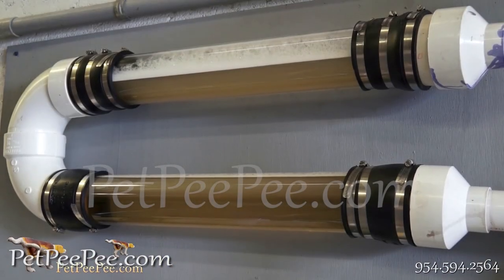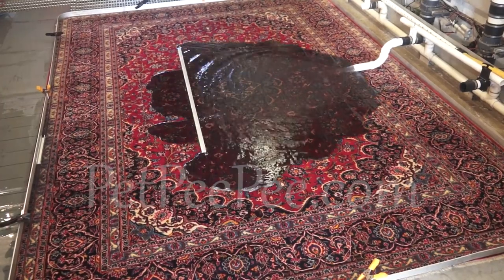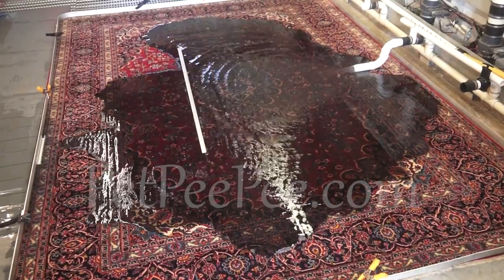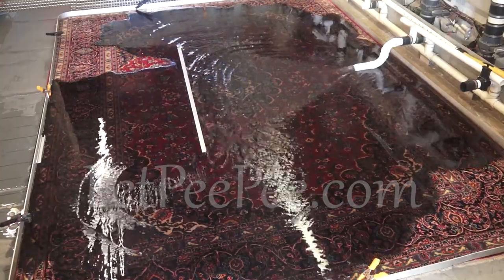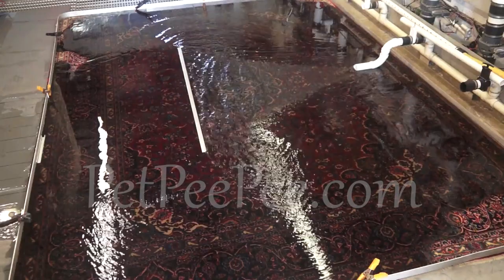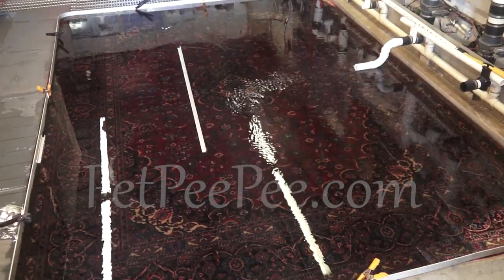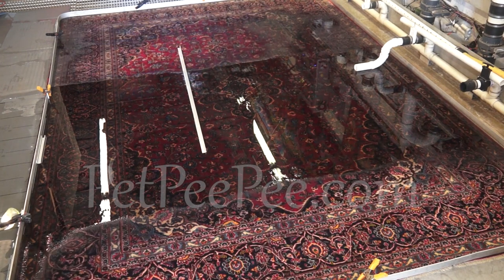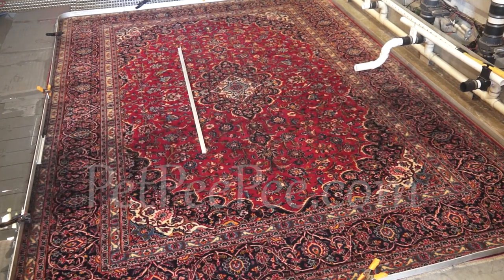Never a Scrubber to Clean an Oriental rug!!!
Never clean your Oriental rug with a scrubber !!!

The scrubber is a very aggressive machine designed to clean a traffic area and very tough carpet material; originally, a scrubber was designed to clean a carpet near the kitchen or the floor mat a front of Home Depot.

An oriental rug colored with a vegetable dye and made from wool or silk design will last for generations.

Using a scrubber on Oriental rug that damages their fiber (Wool silk) will become permanent, fuzziness will show, and the color may run.

Ask every Oriental rug dealer how to care for Oriental rug at home. Vacuum the Persian carpet without brushing (vacuum brushes); the bushes of the vacuum will cause damage to the French and the wool fiber; it's a fac.

However, every Oriental rug cleaner uses a scrubber, squeezy, or electric brushes that have been all rotated on the wool rug.

PetPeePee service. Knowing how damage this scrubber will do to the nap of the Oriental rug, we invented the revolutionary machine that cleans the Oriental carpet by moving the water through the fiber, from the top of the threads, and vacuum from the bottom.

This cleaning process and the odor-free cleaning product from the Dead Sea will clean the Oriental rug from dirt and soil and remove the urine crystal hiding deep inside the carpet's foundation.

Even the stronger scrubber, steam cleaning, dry-cleaning centrifuge machine cannot penetrate and wash the foundation of the Oriental rug.

The reviews on Google prove the quality of our works.